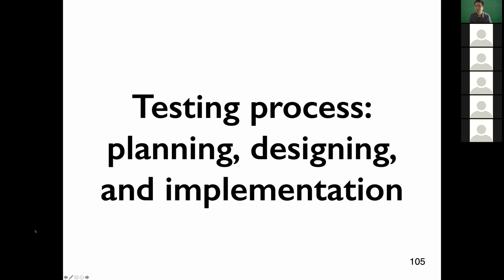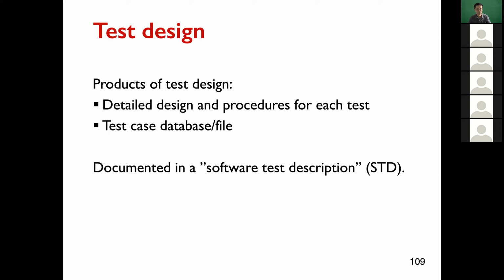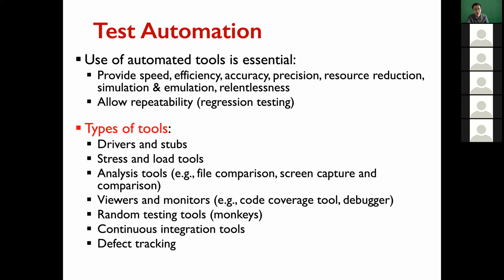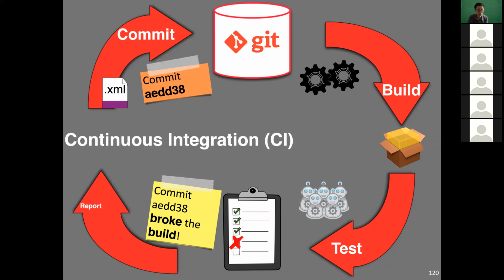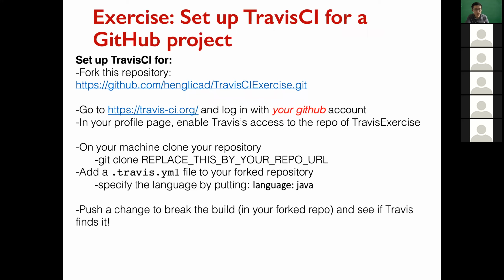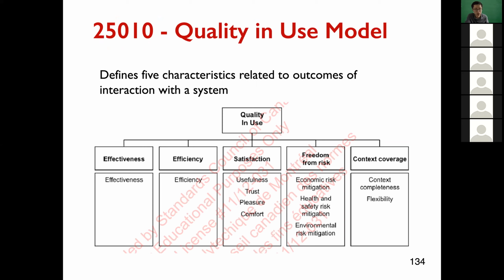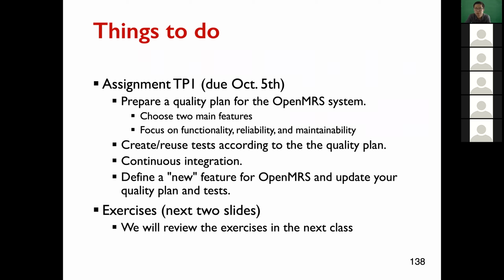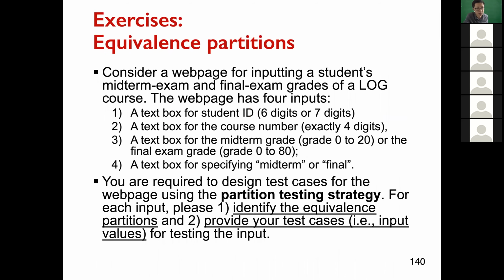Week3 - 3. Testing process, ci, quality standards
Testing process (plan, design, and implementation)
Continuous integration and testing
Quality standards (25000 series)